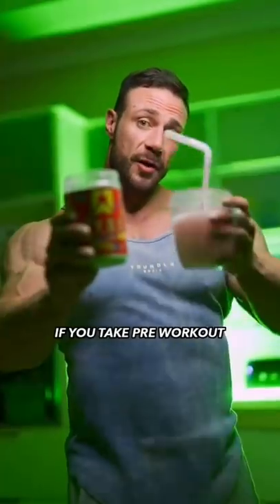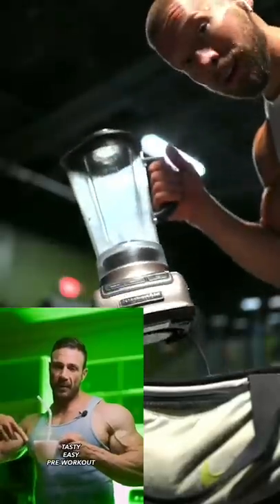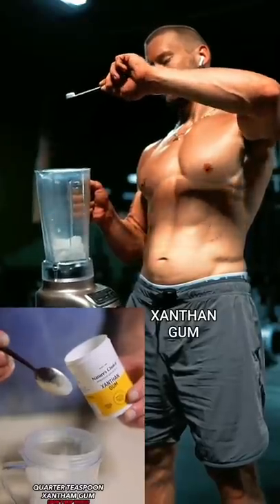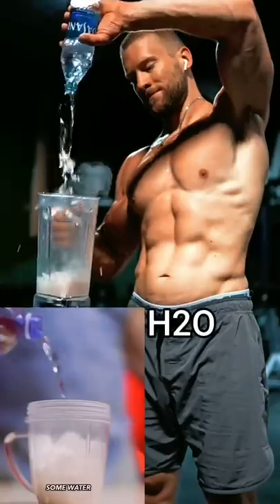Noel Deyzel interrupted my workout 🤭 We made his slushy recipe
An unexpected visitor

Train WITH me on my Training App! ⇩